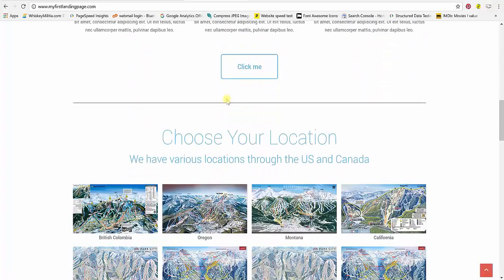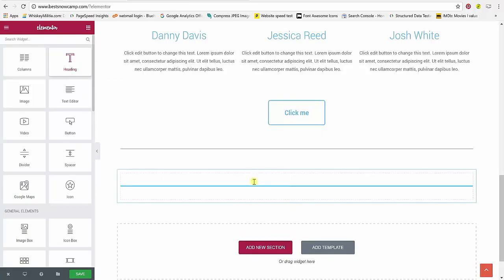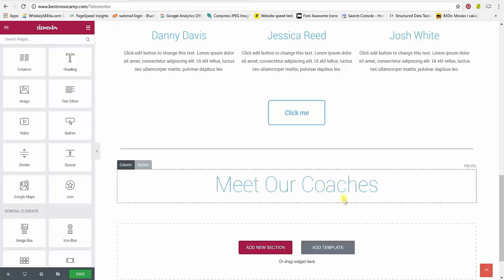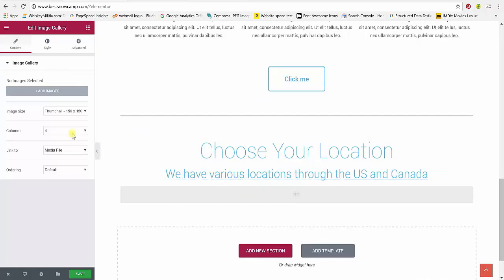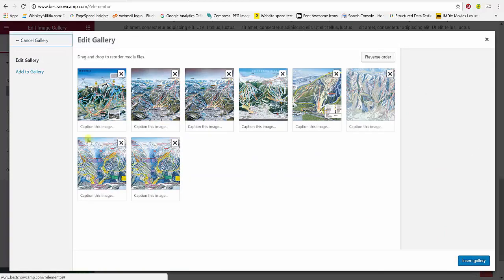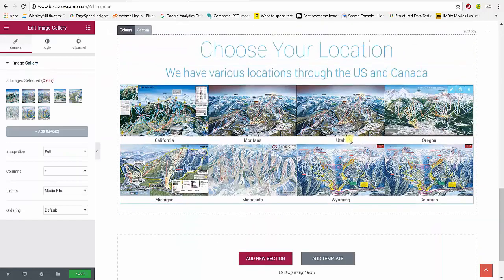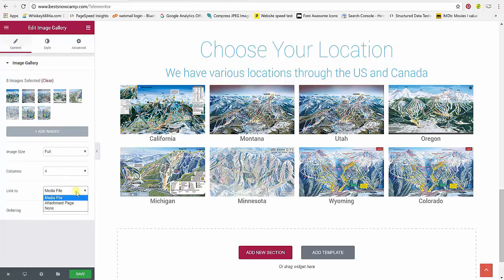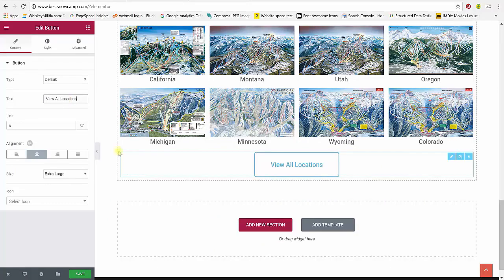WP All Sorts Lesson - 16 Gallery Section